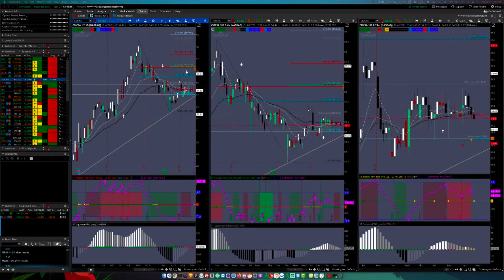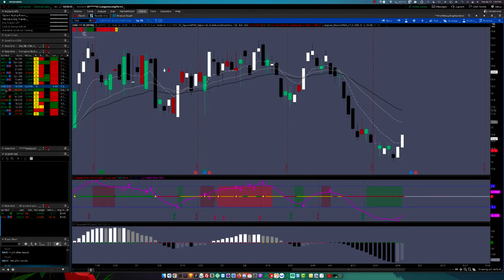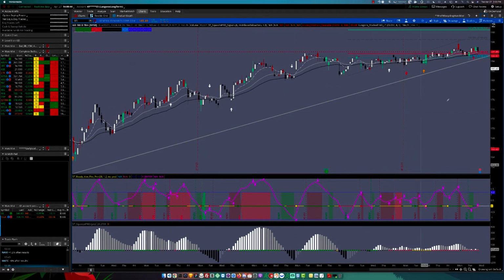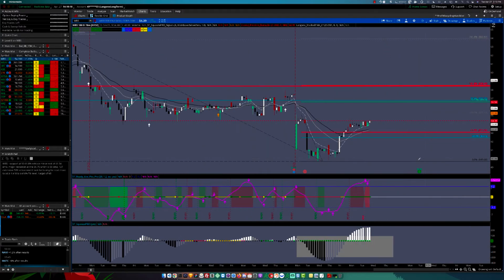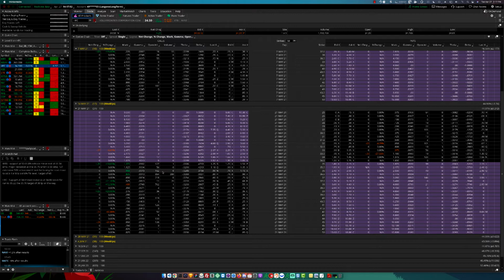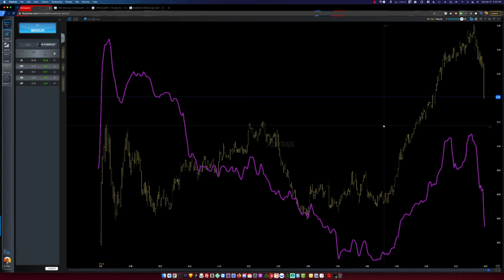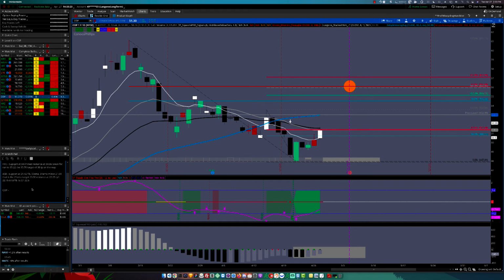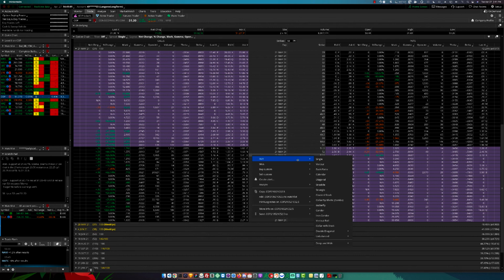Best Stocks for Tomorrow - Darkpool block trade algo review